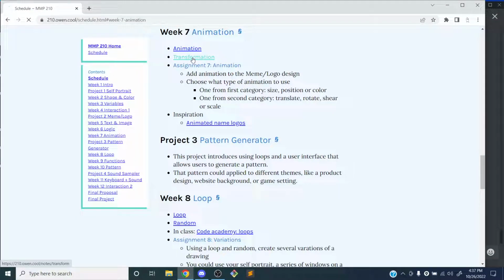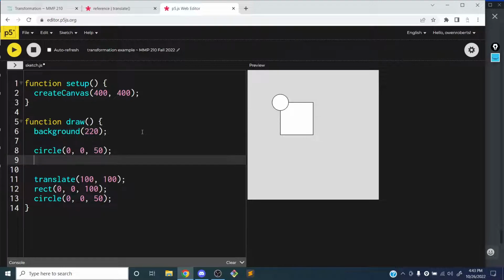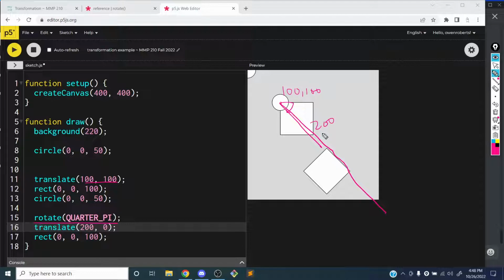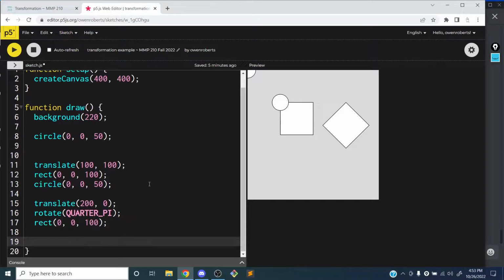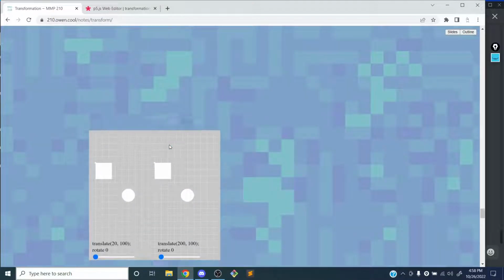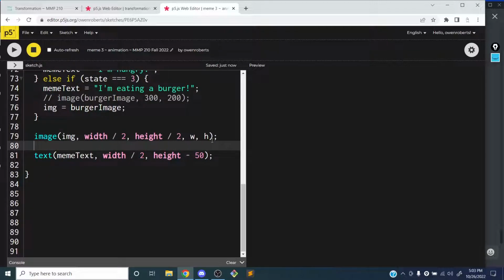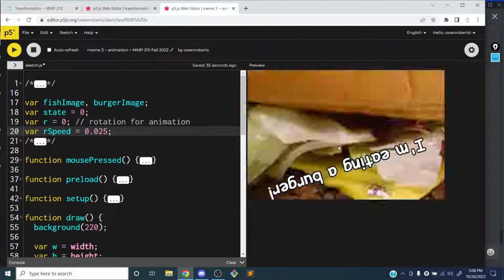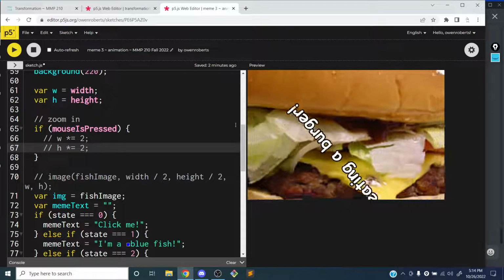Transformation ~ MMP 210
This video covers transformation function in p5.